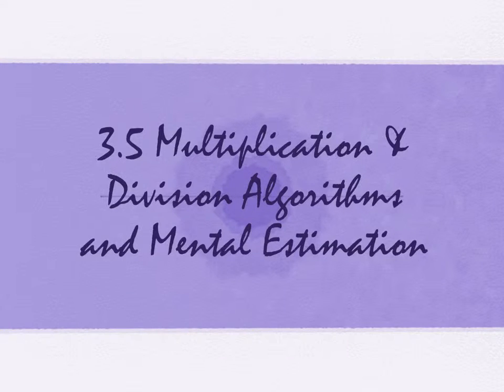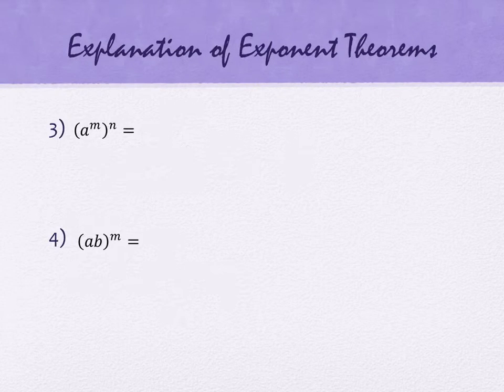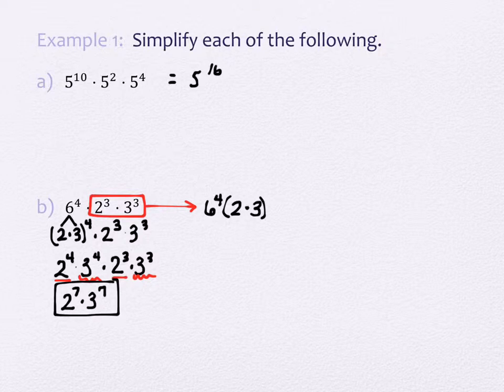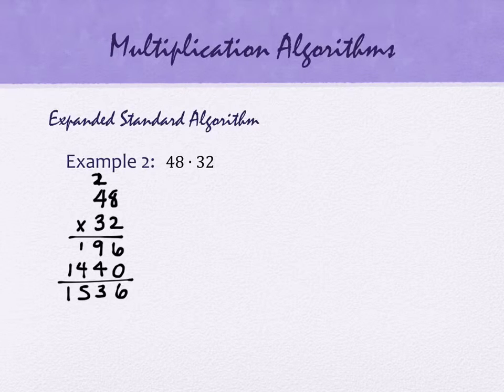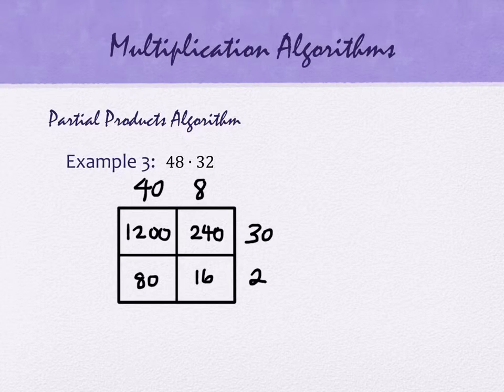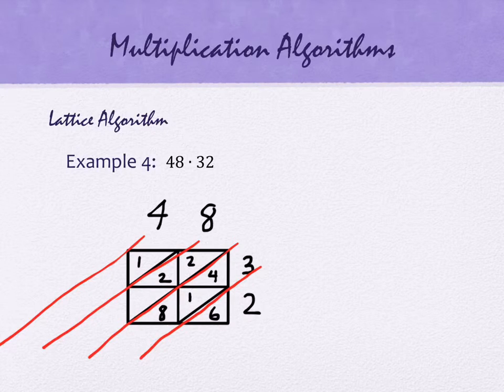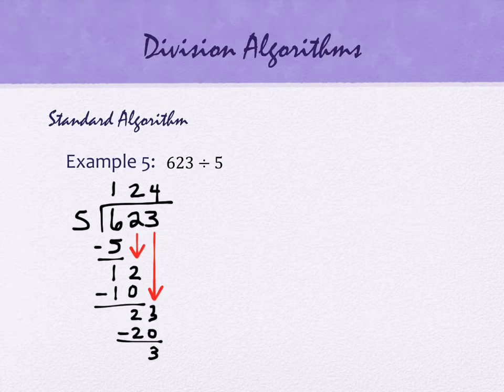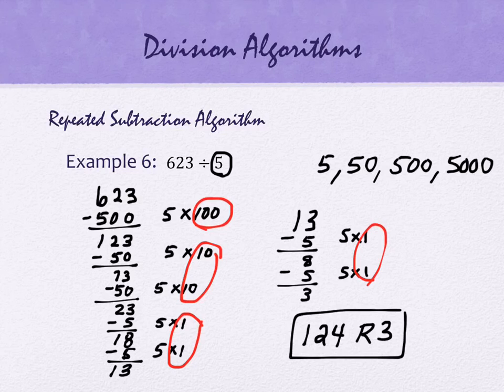3.5 Multiplication and Division Algorithms (part 1)